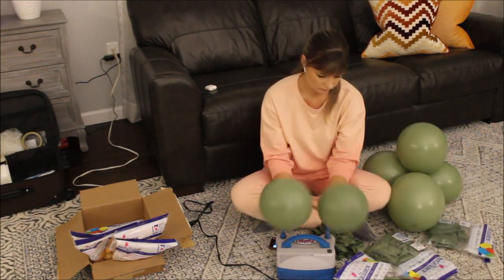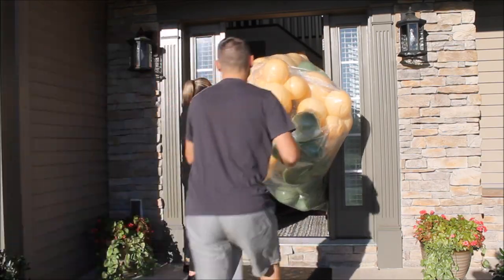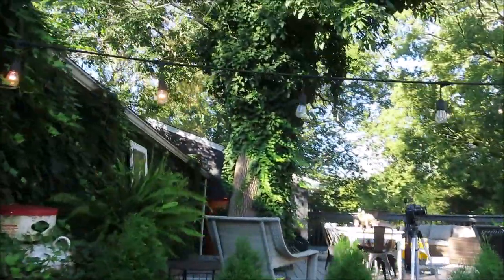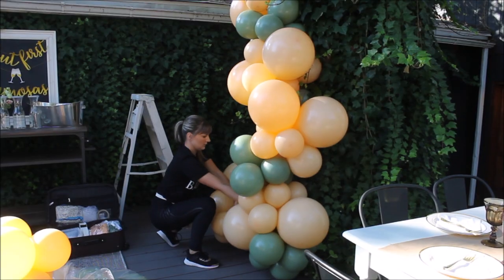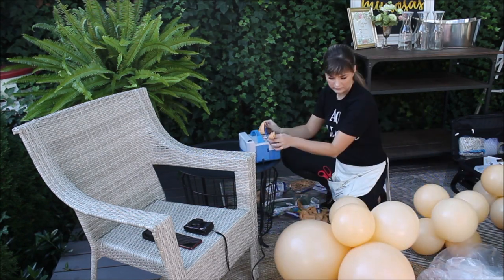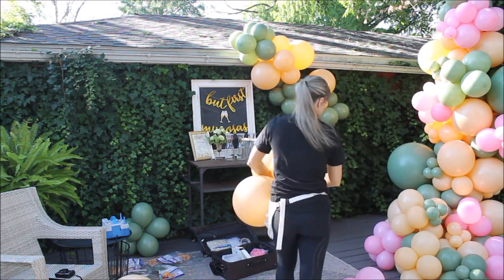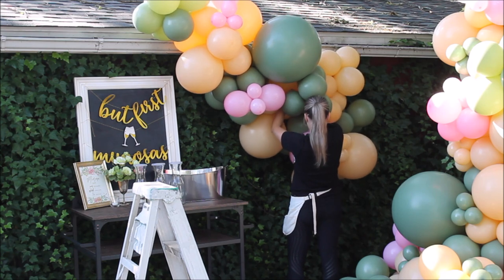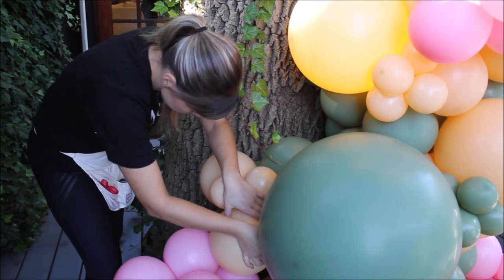How To Balloon Garland DIY Tutorial | Clients Set Up With Me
Supplies:

Amazon Store Front

White Bags

20lb fishing line

260s balloons